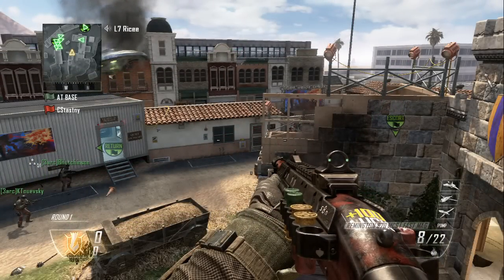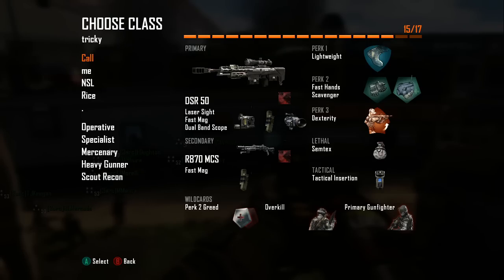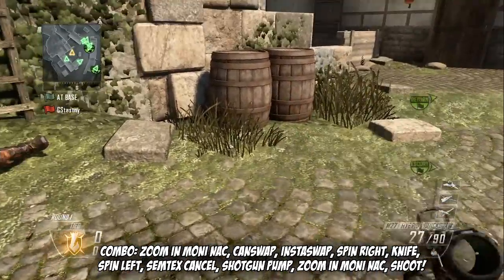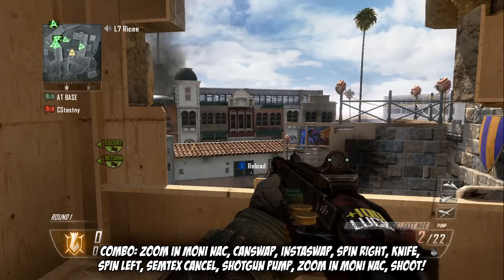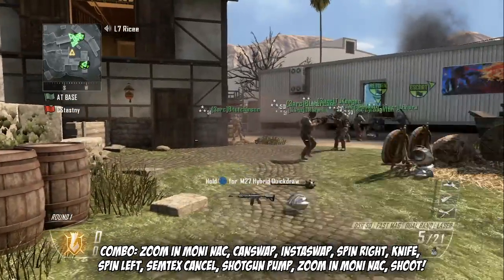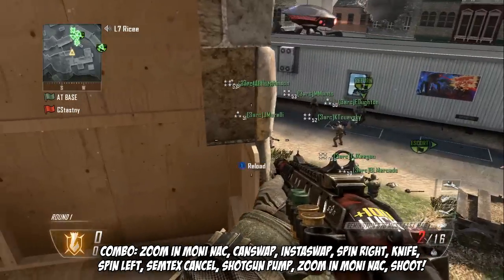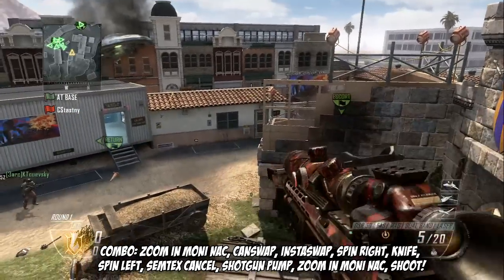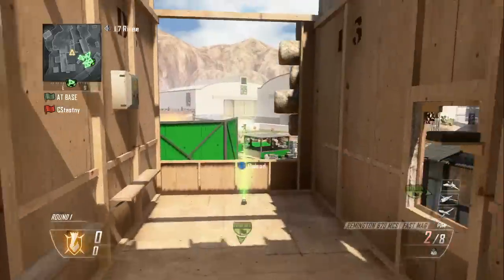L7 Ricee: Black Ops 2 - Trickshot Combos #10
GT: Ricee Jr